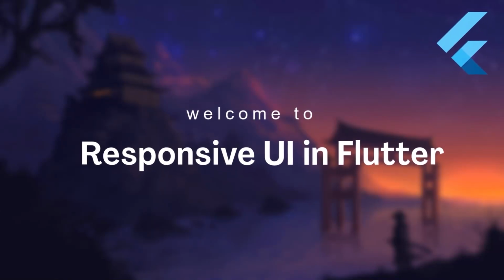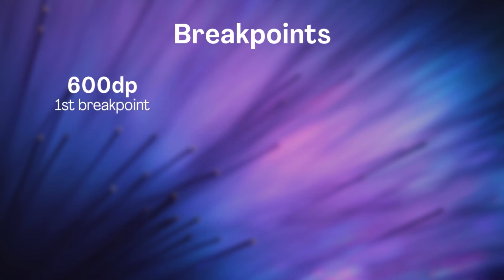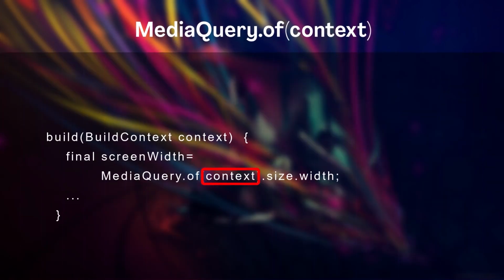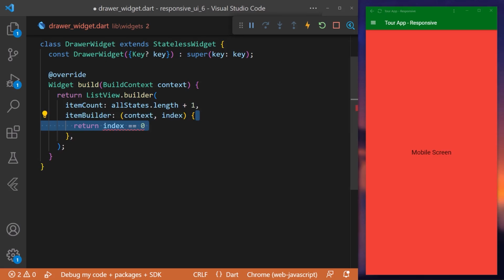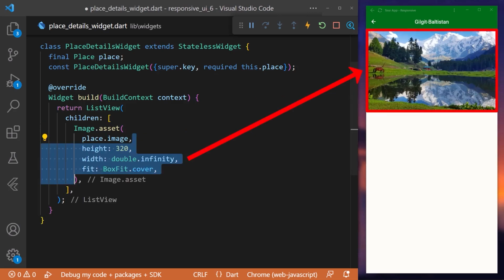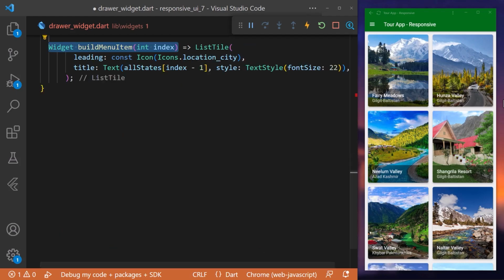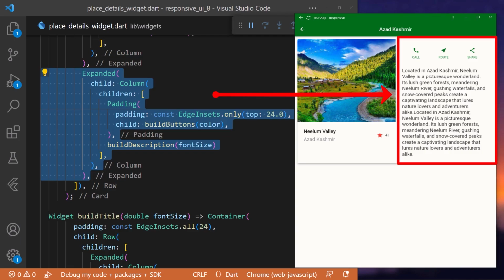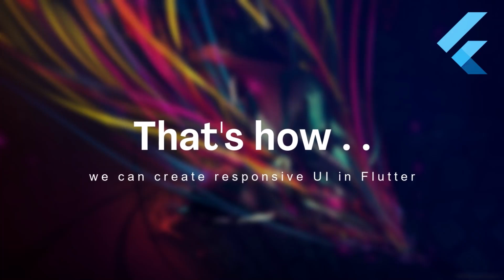Responsive Design in Flutter: A Complete Course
Learn to use flexible layouts and adaptive design principles to build responsive Uls in Flutter by adapting the user interface across different screen sizes and orientations.